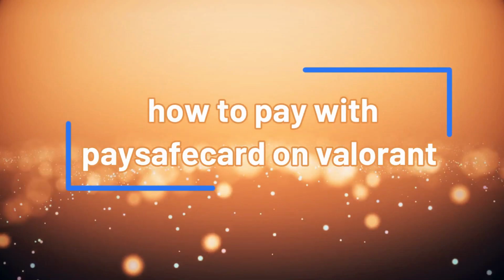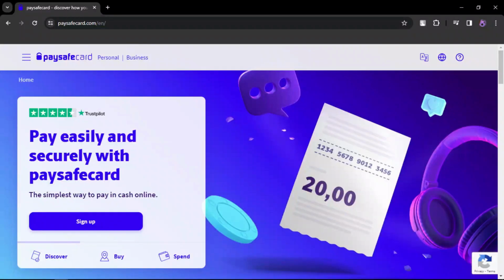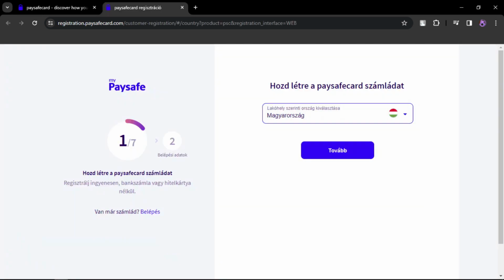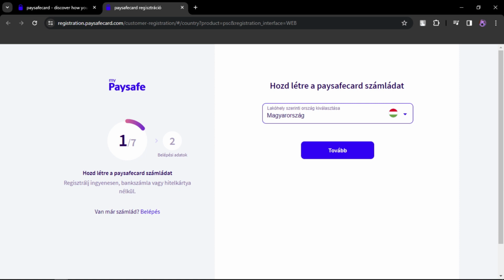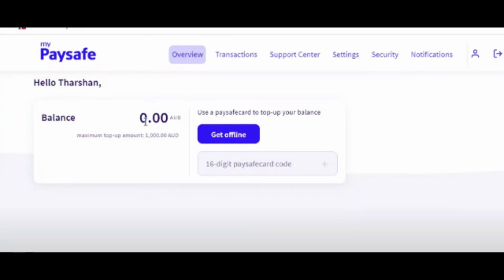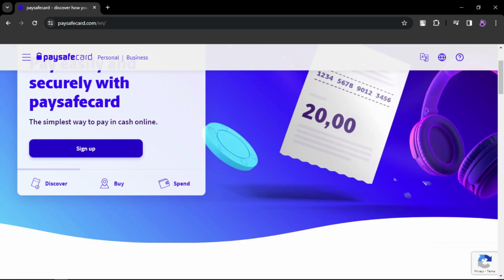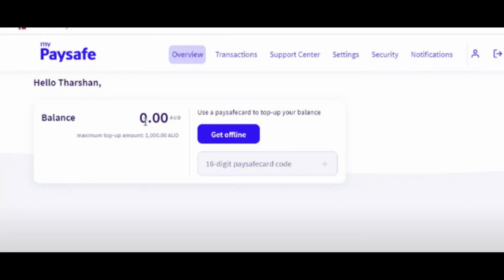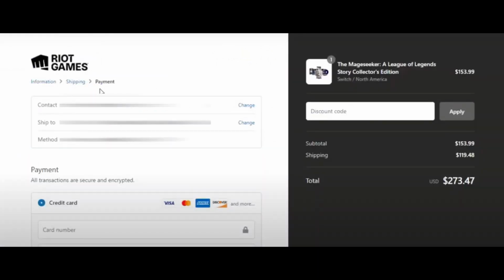How To Buy Valorant Points With Paysafecard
How To Pay With Paysafecard On Valorant
in this step by step tutorial i have shown you How To Buy Valorant Points With Paysafecard